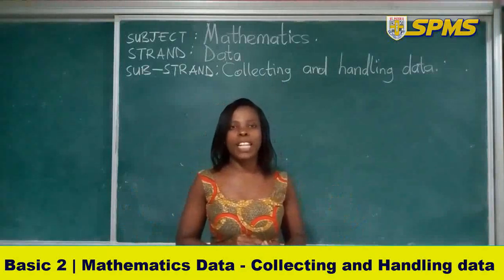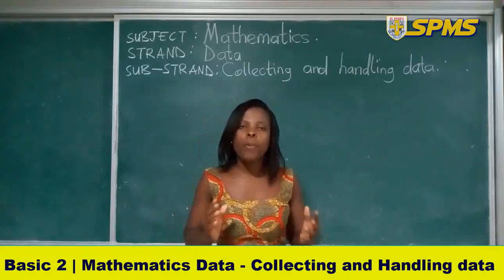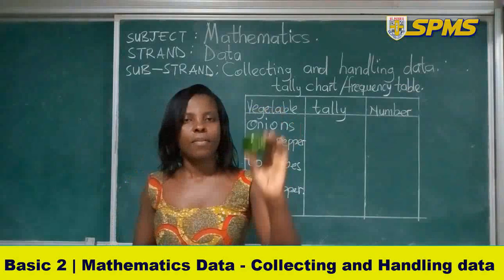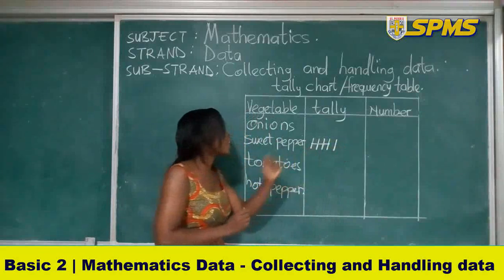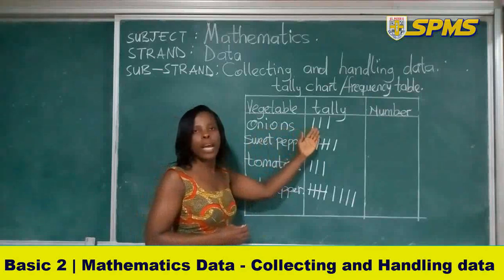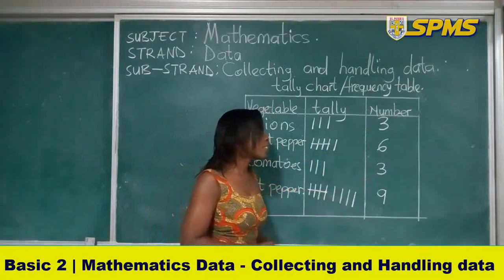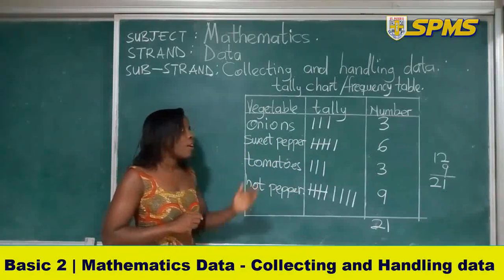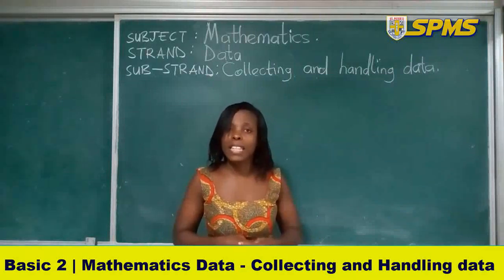basic 2 mathematics collecting and handling data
tutorial lesson mathematics collecting and handling data for basic 2